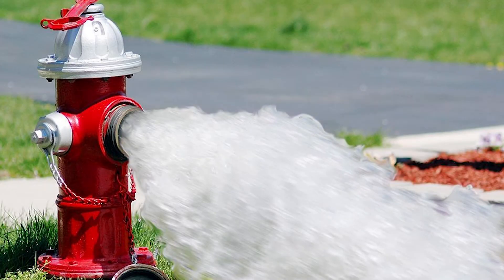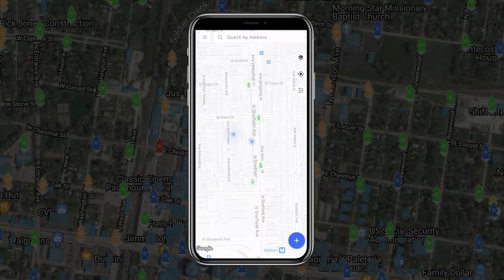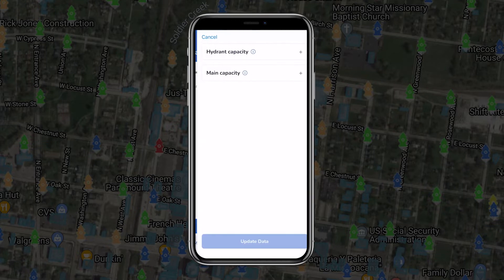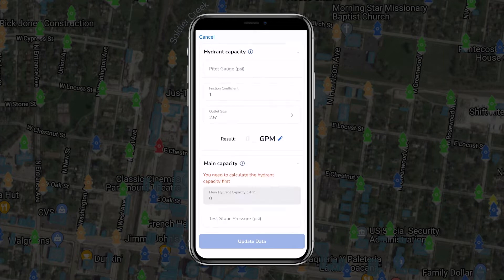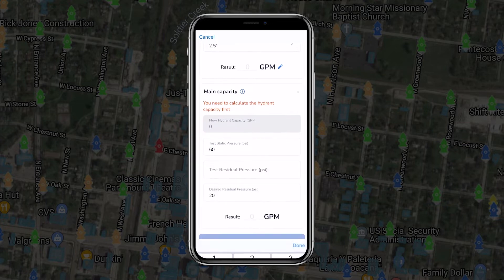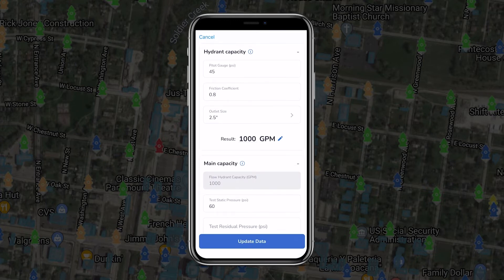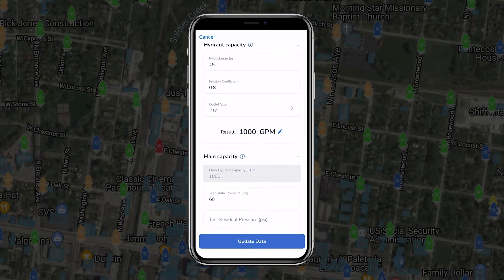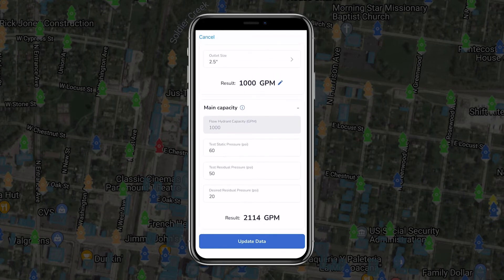Calibrating Your Hydraulic Model with FlowMSP Water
Calibrating a hydraulic model presents a unique challenge for municipalities. A potentially overwhelming task, given the variables at play. However, using the FlowMSP Water app makes collecting and saving data from the field easy.